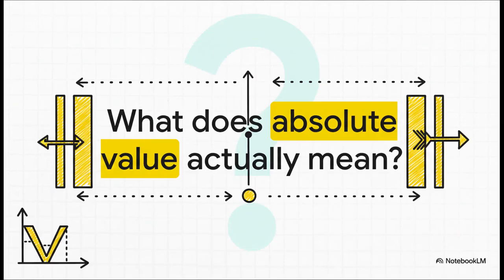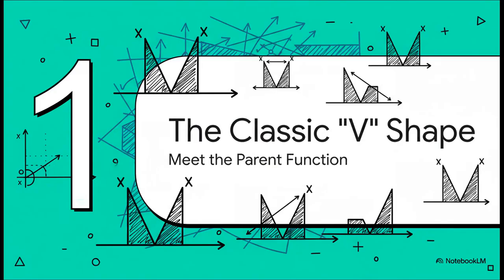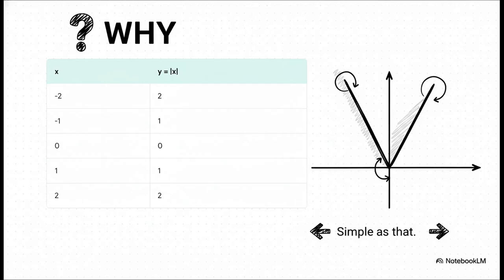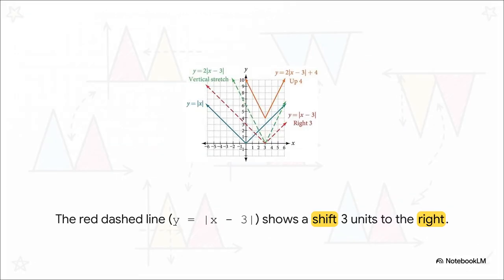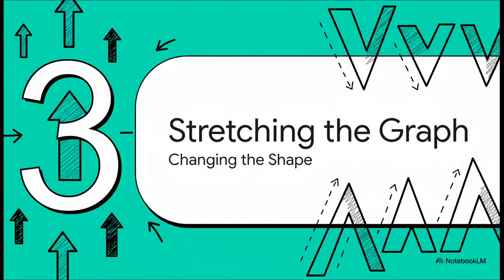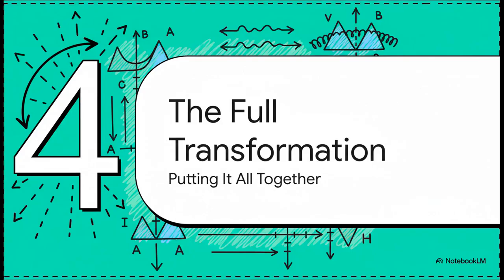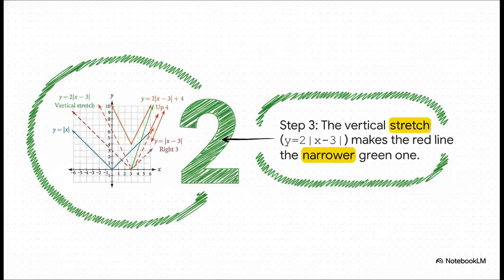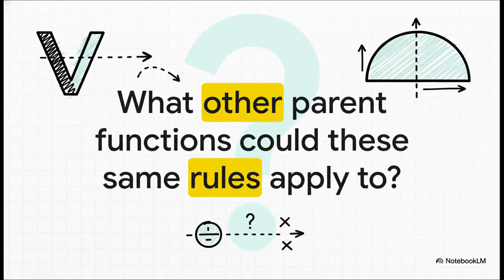3 6 Deconstructing the Absolute Value Function